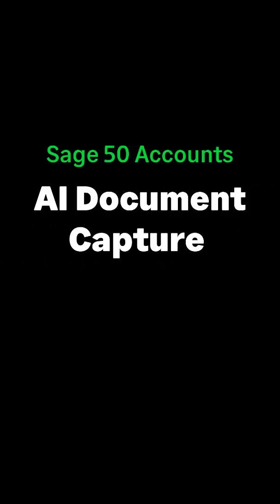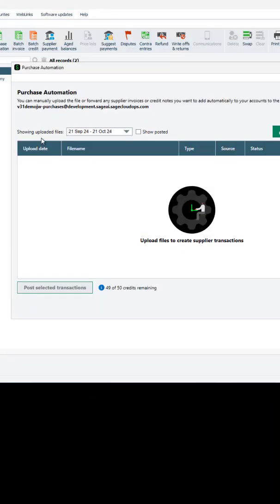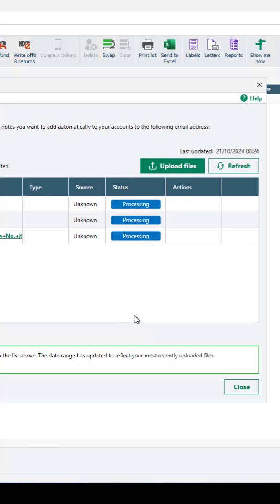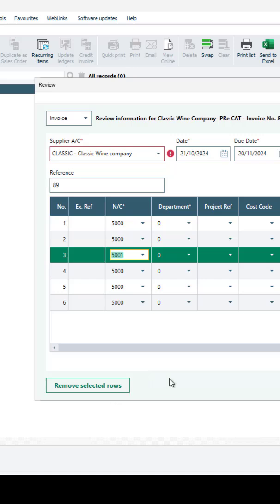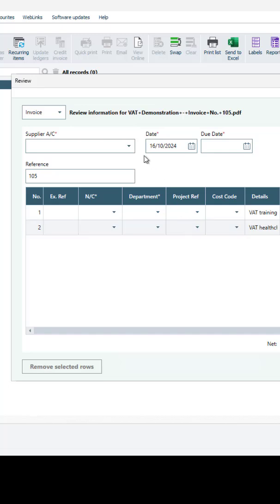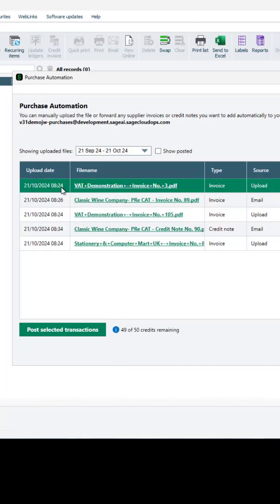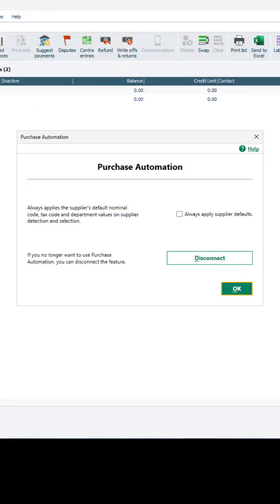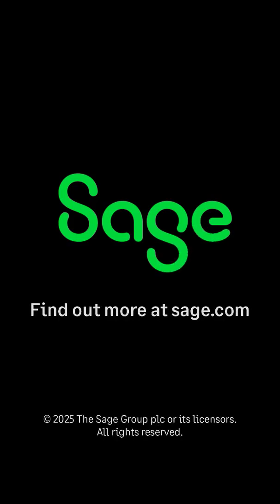Sage 50 Accounts (UK) - AI Document Capture